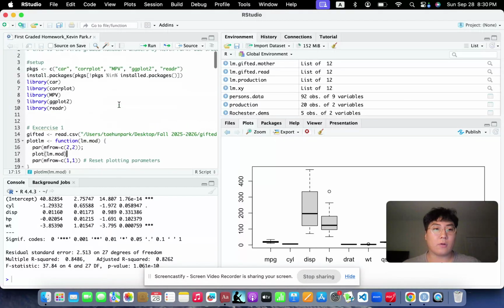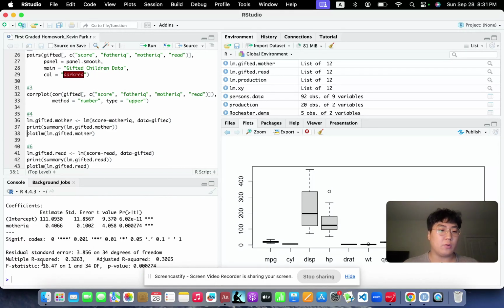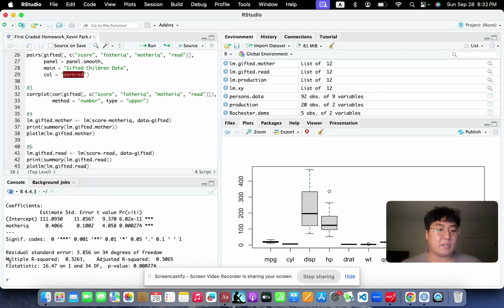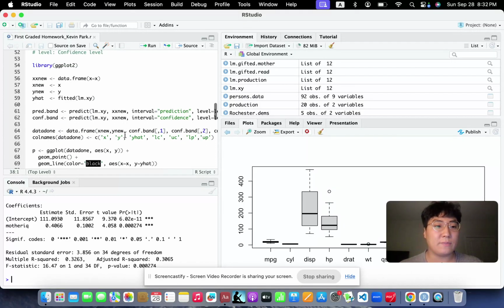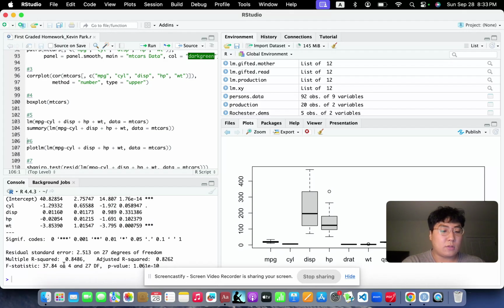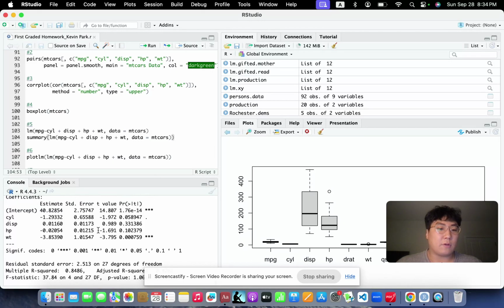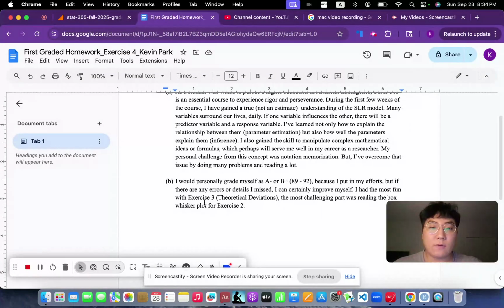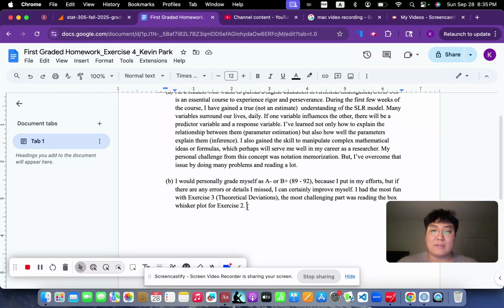First Graded Homework Video Summary